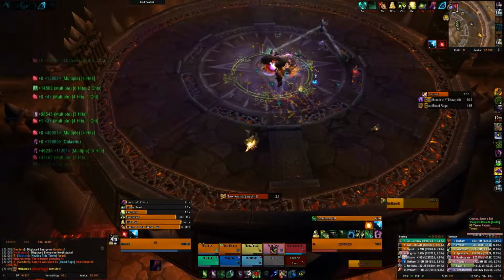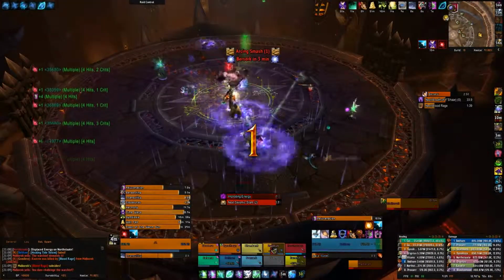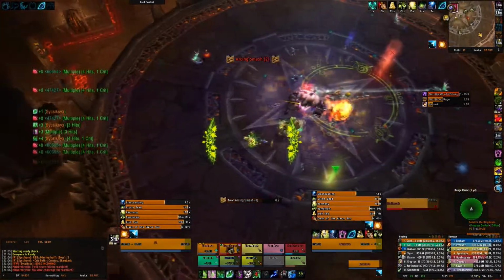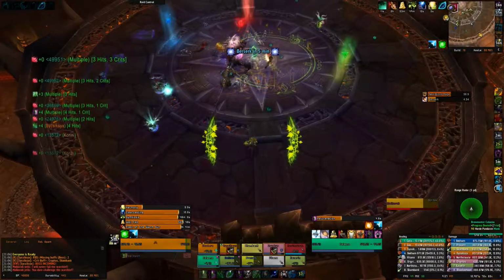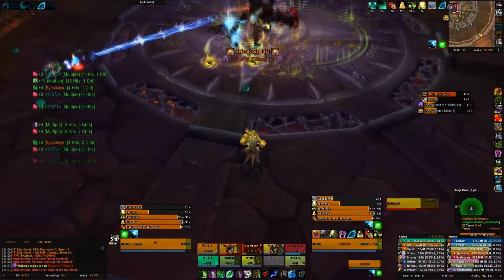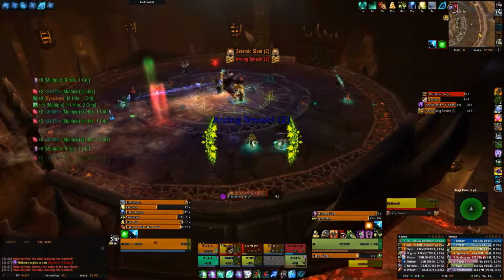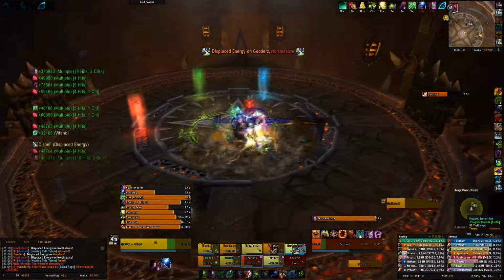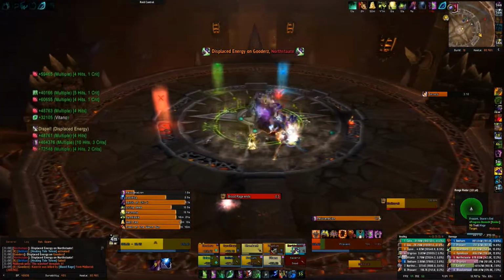Raiding Guide - Malkorok Normal Mode // Siege of Orgrimmar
In this video we take a look at the ninth fight in the Siege of Orgrimmar, Malkorok.
If you would like to view our written version of this guide then please click on the below link: